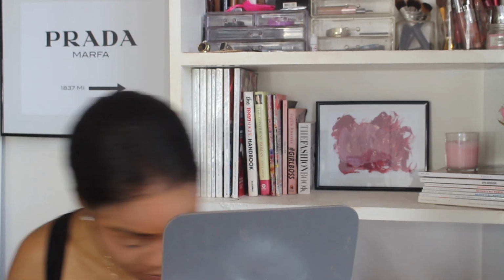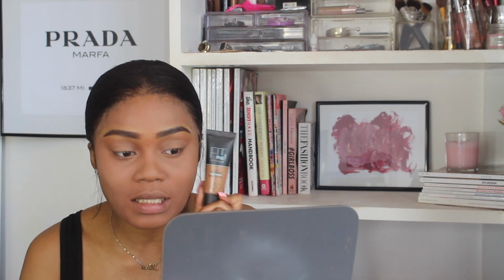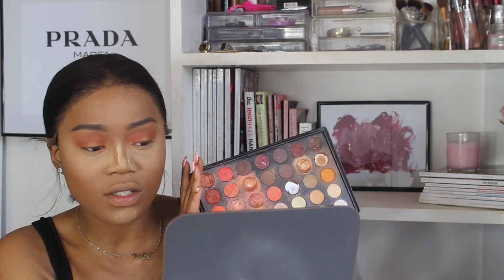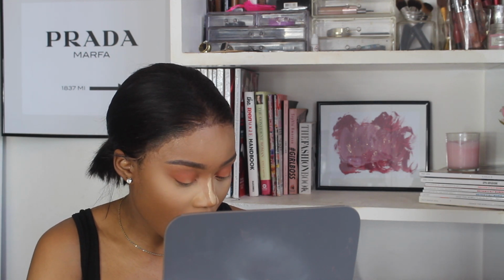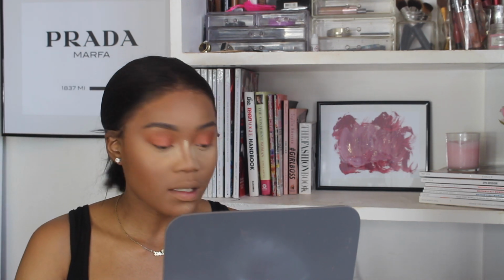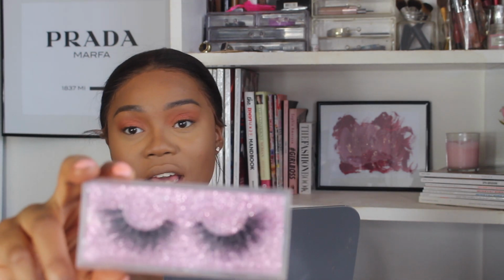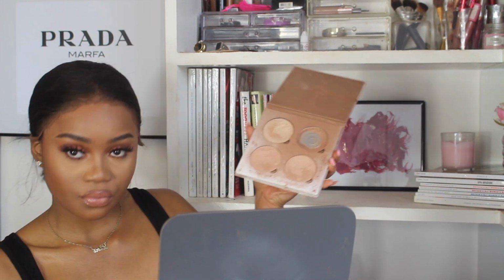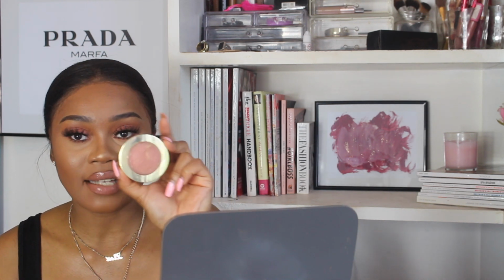SUMMER GLOW | UPDATED MAKE UP ROUTINE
HI LOVE BUGS, firstly let me apologise for the lack of upload yesterday but the video is here now! Like I said this is NOT a tutorial just a routine of what I've been using on my face lately, so I hope you guys enjoy this video xxxxx  SEE YOU IN MY NEXT ONE XX

LA GIRL PRO CONCEAL FAWN:

LA GIRL PRO CONCEAL COLOUR CORRECTOR:

MAYBELLINE FIT ME FOUNDATION 350:

MAC CONCEALER:

MAKE UP REVOLUTION POWDER:

MORPHE PALETTE:

MAKE UP REVOLUTION EYESHADOW PALETTE:

SLEEK FACE FORM:

MILANI BAKED BLUSH IN ROSE D'ORO:

MAC MINERALIZE SKIN FINISH: